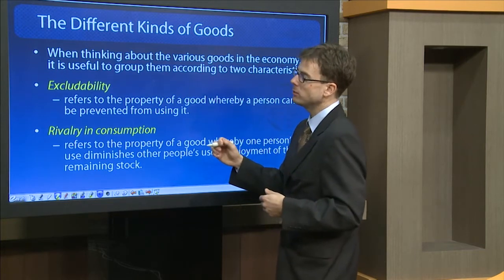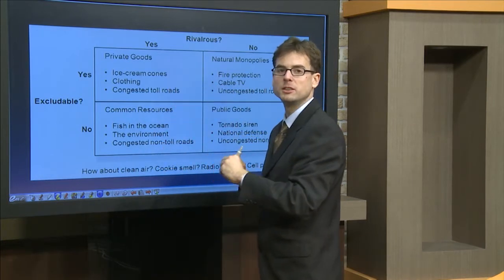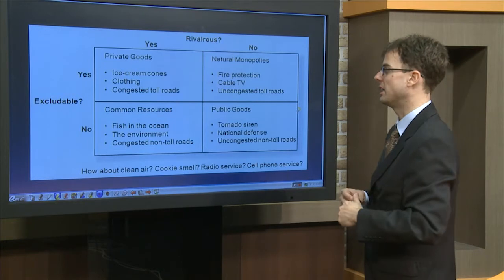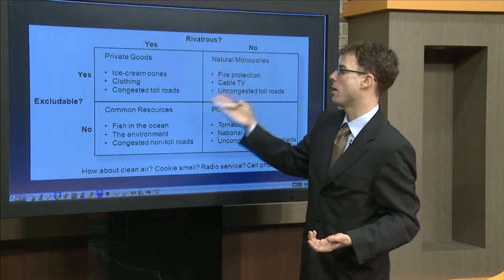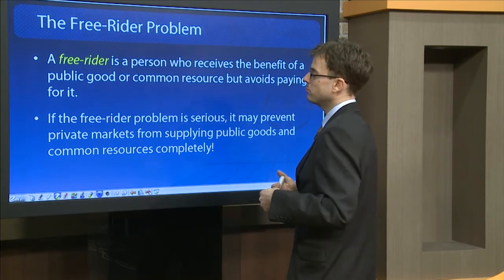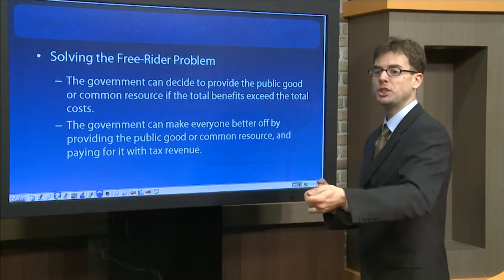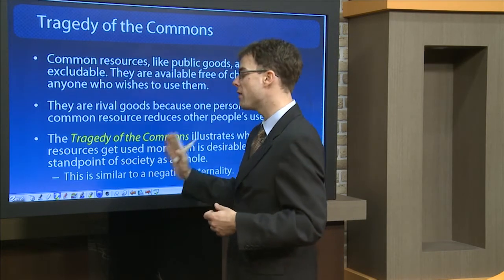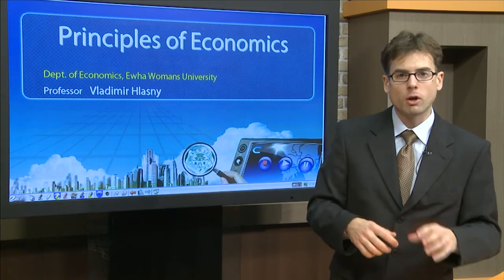Principles of Economics - Lecture 11. public goods & common resources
1. the different kinds of goods
2. the free-rider problem
3. cost-benefit analysis
4. tragedy of the commons
5. the importance of property rights